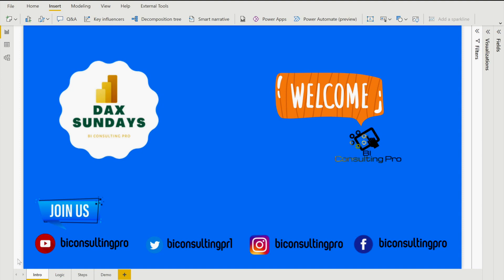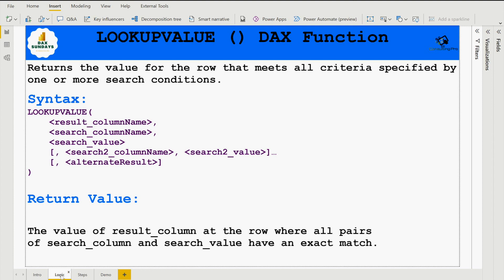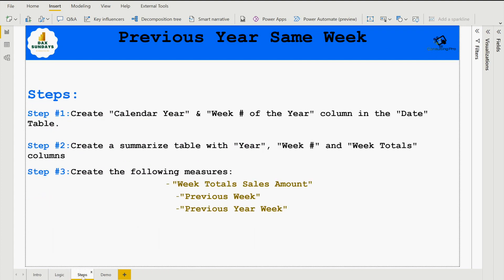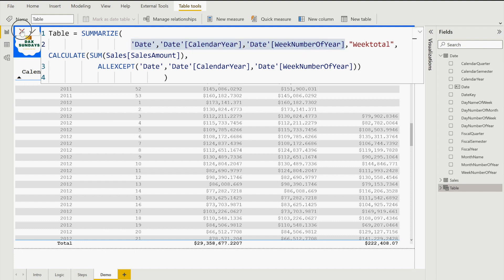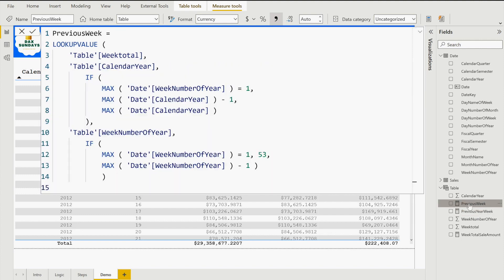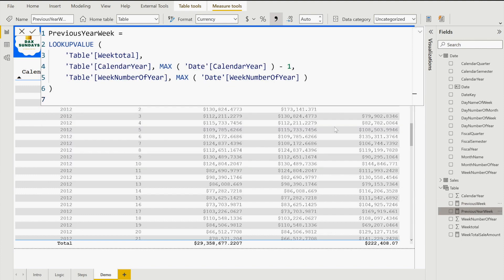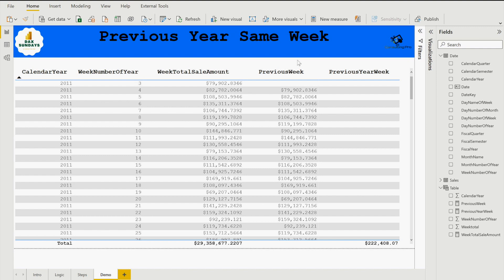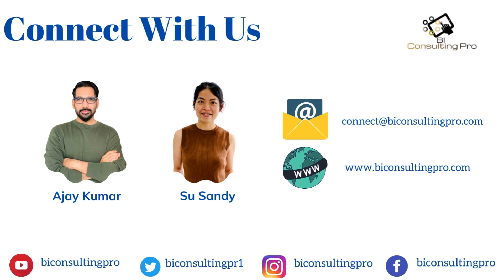How to calculate Previous Year Same Week Sales Amount?| DAX Sundays |BI Consulting Pro |DAX tutorial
Ace in your career with our online courses on Udemy

Important Links